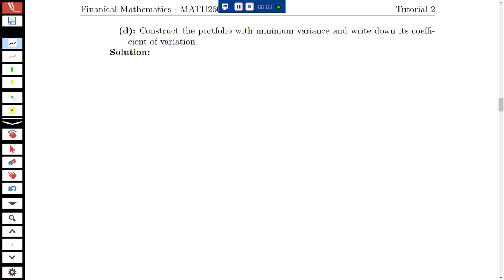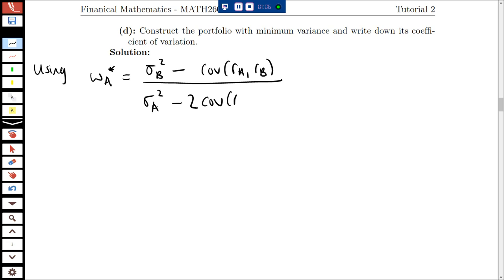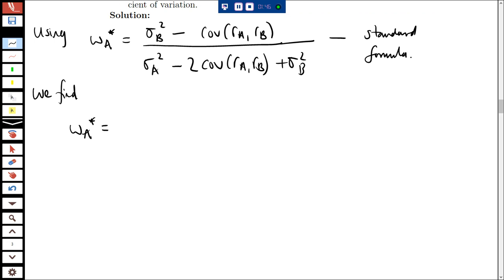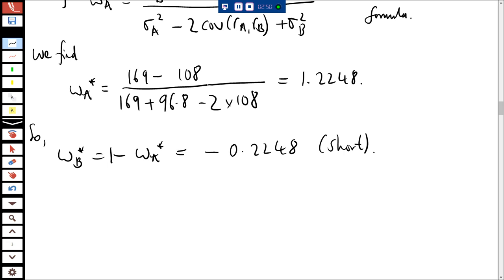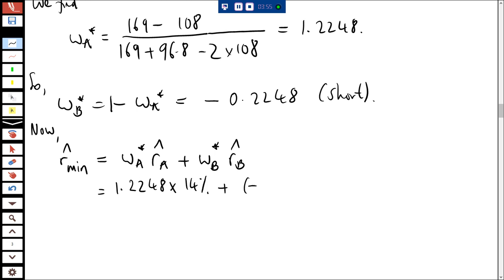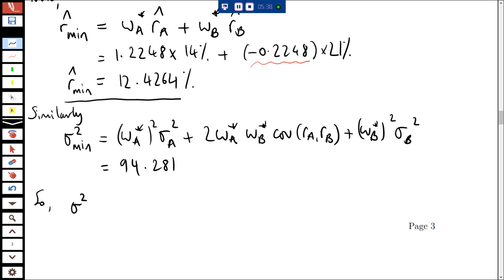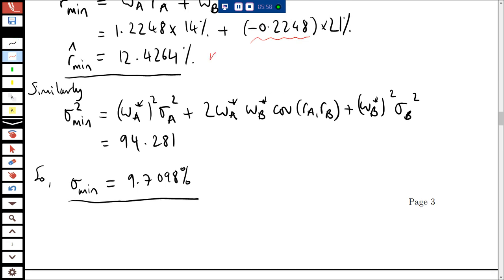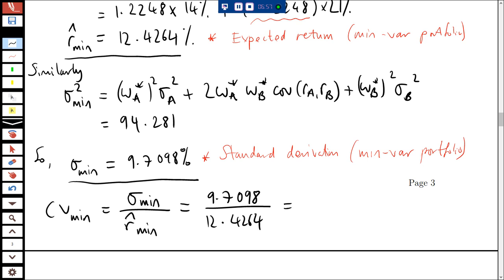Mathematical Finance - Tutorial 2.1d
An example constructing the minimum variance portfolio.